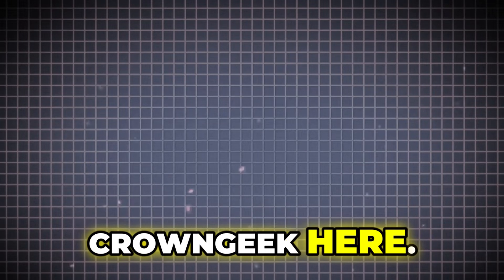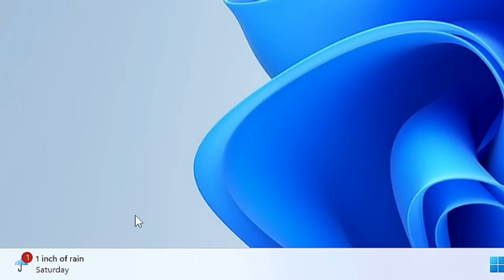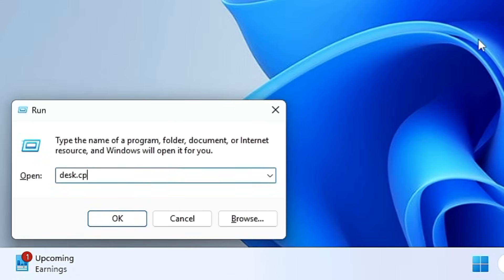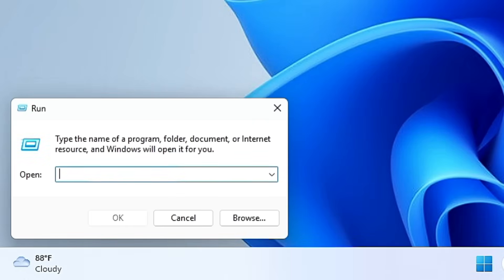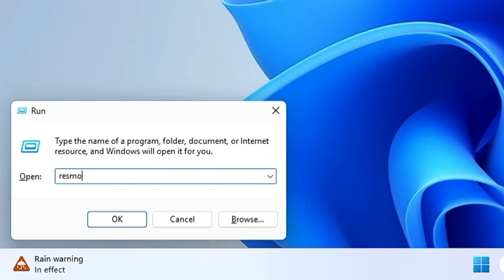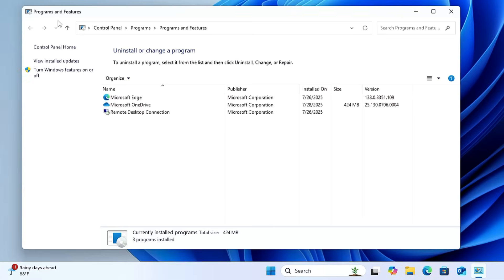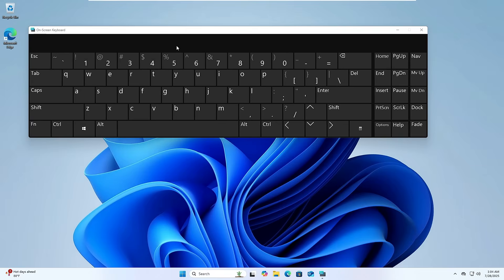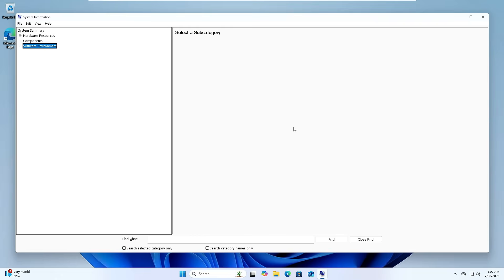26 RUN Tools✨ HACKS Every Windows USERS Must Know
17 RUN Tools✨ HACKS Every Windows USERS Must Know

▬▬▬▬▬▬▬▬▬ஜ۩۞۩ஜ▬▬▬▬▬▬▬▬▬
▬▬▬▬▬▬▬▬▬ஜ۩۞۩ஜ▬▬▬▬▬▬▬▬▬

☑ Watched the video!
☐ Liked?